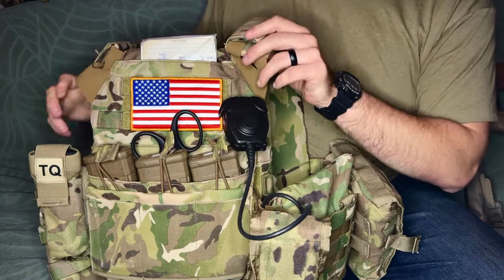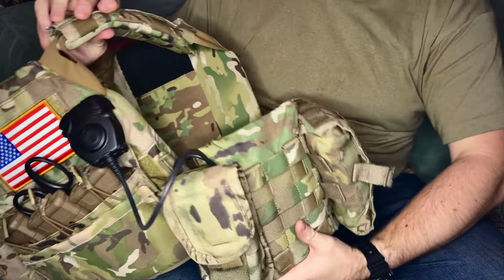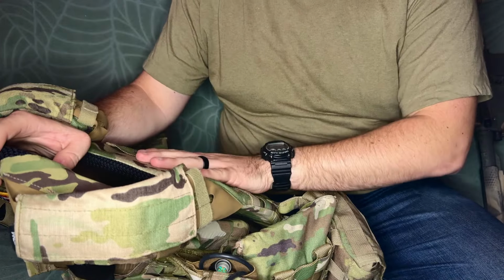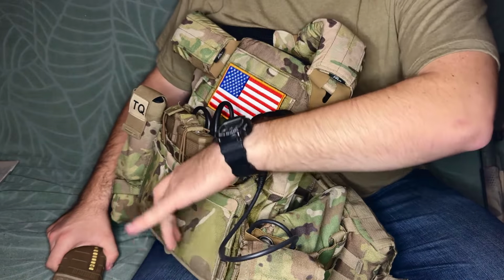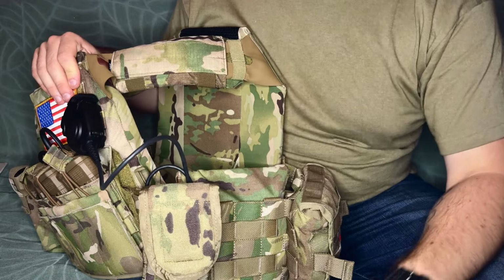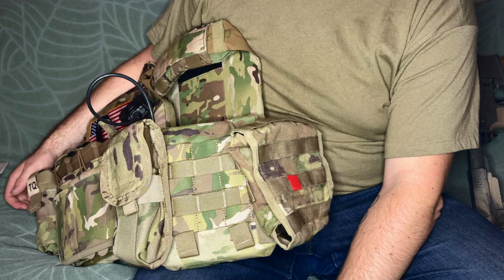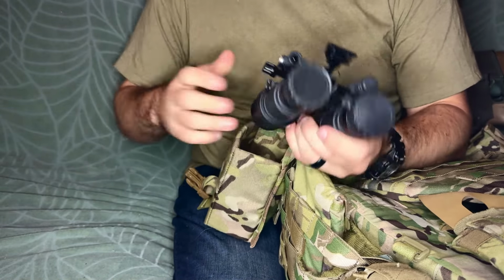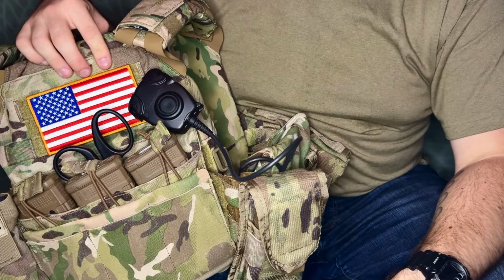Josh's Crye Precision JPC 1.0 Setup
In this video, Josh goes over the @cryeprecisionllc  JPC he built out for his job, and the parts/components that went into putting it all together.

The Crye Precision JPC has held a high reputation in the tactical community for being the gold standard for individuals wanting an armor solution that satisfies mission needs, while still maintaining a slick and trim profile. We believe the original 1.0 design still holds great value in 2024!

As always, don't forget to check out the rest of our content on Instagram, and all of our podcast episodes available here on YouTube, as well as on Spotify, Apple Podcasts, and more!

CustomNightVision.com  @customnightvision
OneHundredConcepts.com  @onehundredconcepts
MFPrecisionSupply.com @mfprecisionsupply